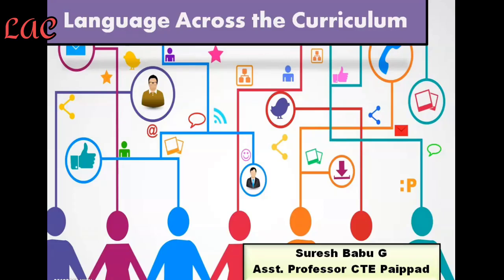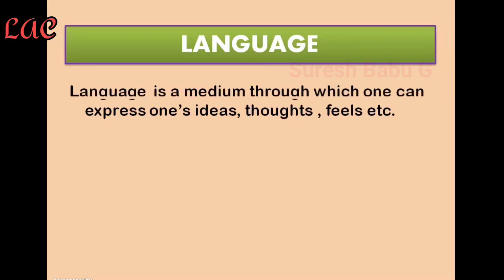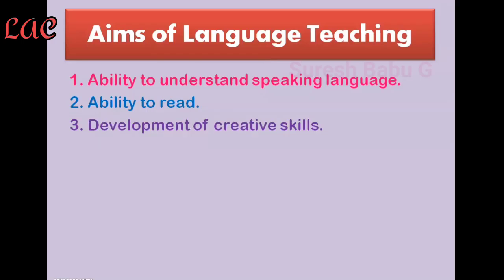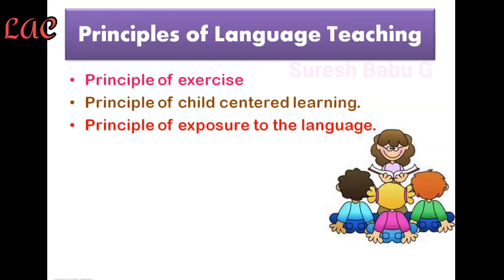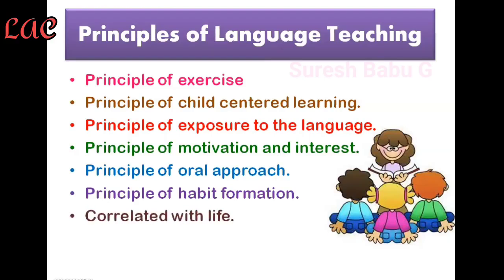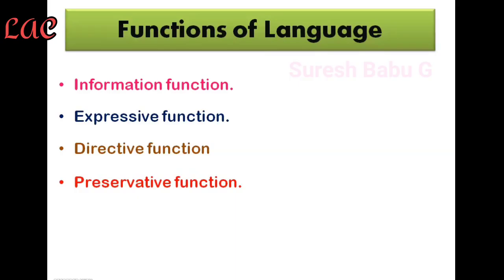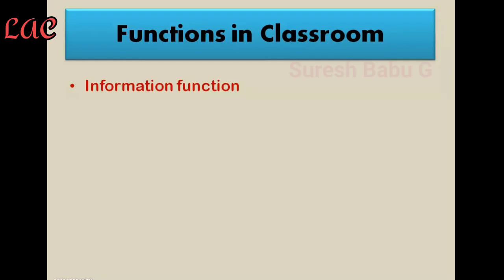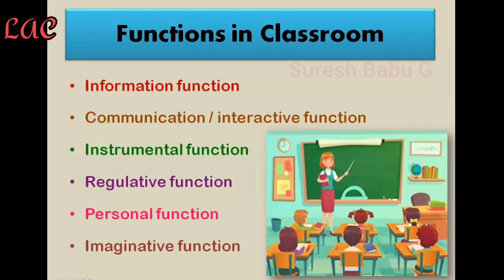Language Across the Curriculum - Principles and Functions of Language -BE.d Class Time-Suresh Babu G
Language Across the Curriculum - Principles and Functions of Language -BE.d Class Time